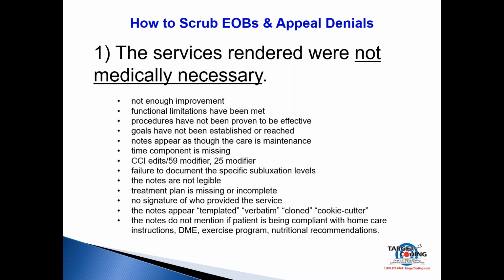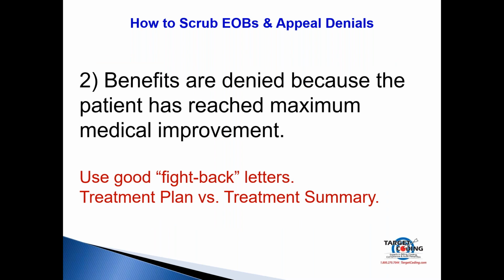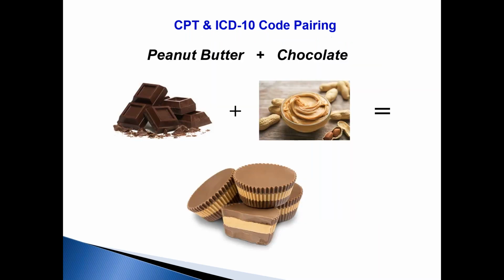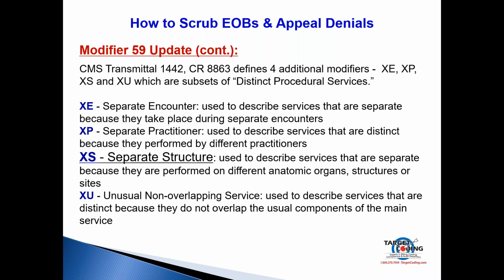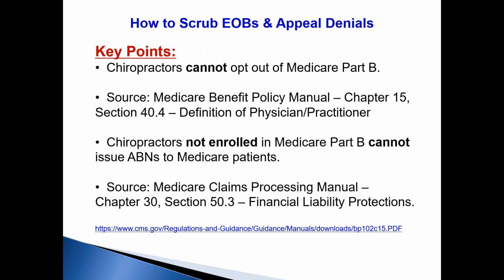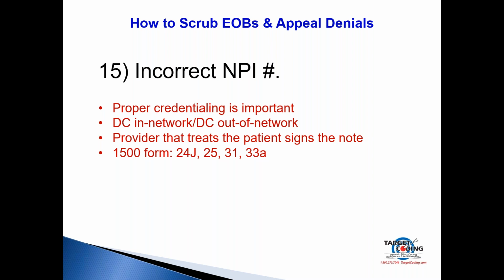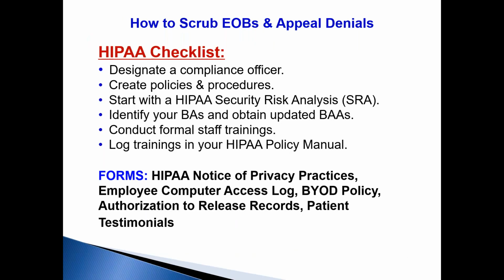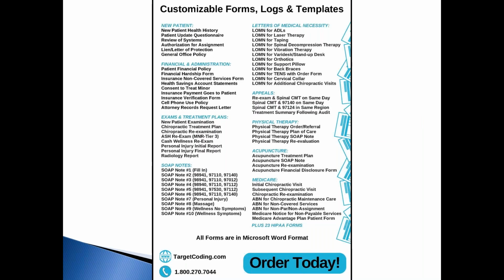Target Coding Video How to Scrub EOBs & Appeal Denials 2020 3